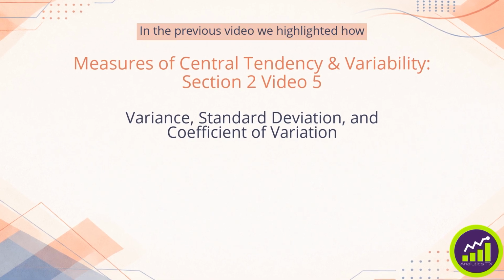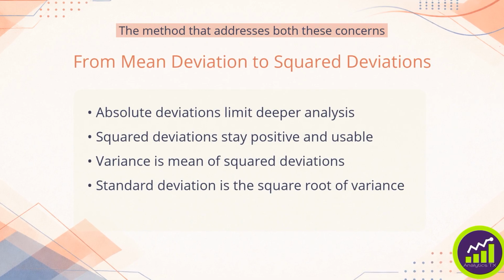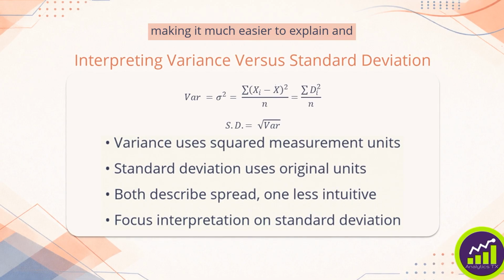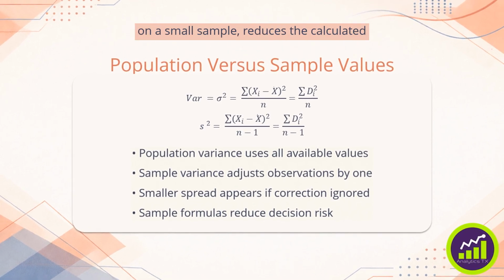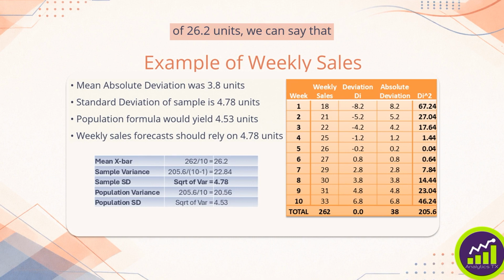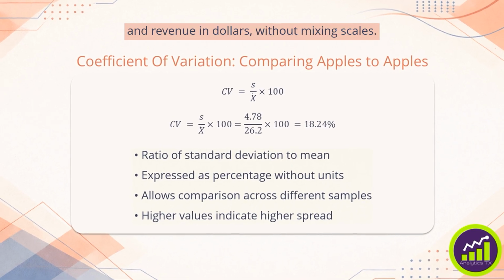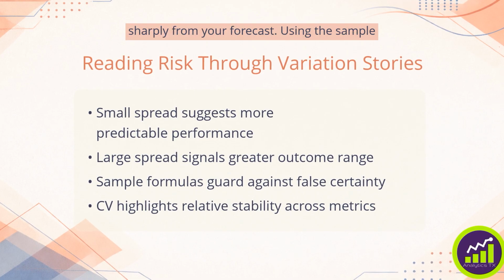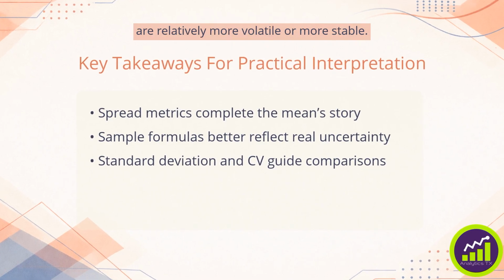Variation is the Spice of Executive Action: Practical Tools for Decision-Making (2.5)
Just 3 numbers can turn a simple mean into a richer, more realistic view of data and its business impact. Variance allows complex formulations to be applied, Standard Deviation allows for a measure of dispersion in easier to understand units, while the Coefficient of Variation lets one judge which variables are relatively more volatile or more stable. Each number can be translated into a plain-language story about risk, consistency, and confidence while making decisions. With that mindset, these statistics become practical tools for better choices rather than abstract math in a book or a pretty dashboard on a slide.

Key Concepts: Why squared deviations solve the sign problem, population vs. sample variance, standard deviation as square root. When to use which. Interpretation focus.

Video Chapters:
0:00 - Measures of Central Tendency & Variability: Section 2 Video 5
0:44 - From Mean Deviation to Squared Deviations
1:51 - Interpreting Variance Versus Standard Deviation
2:51 - Population Versus Sample Values
3:59 - Example of Weekly Sales
5:19 - Coefficient Of Variation: Comparing Apples to Apples
6:35 - Reading Risk Through Variation Stories
7:35 - Key Takeaways for Practical Interpretation